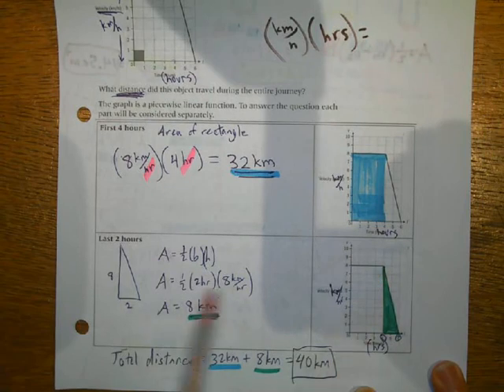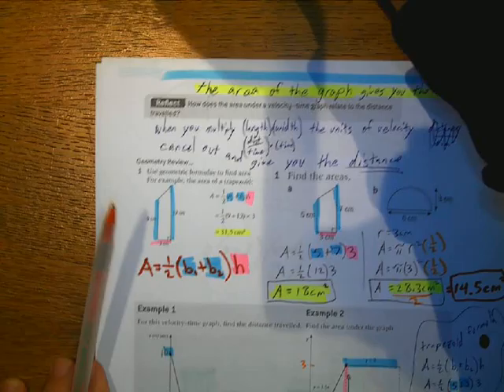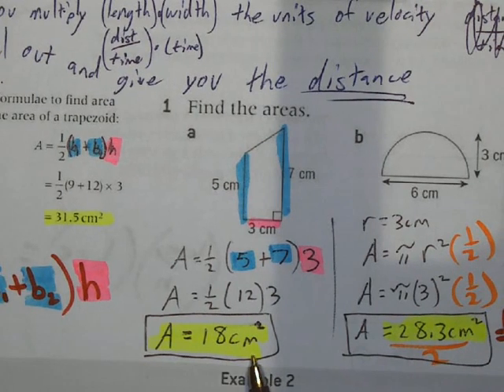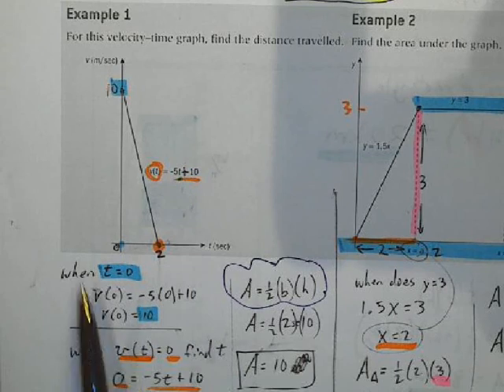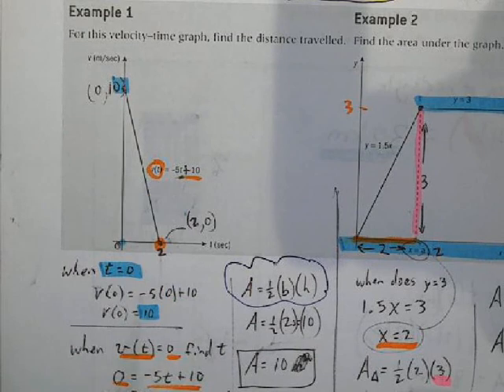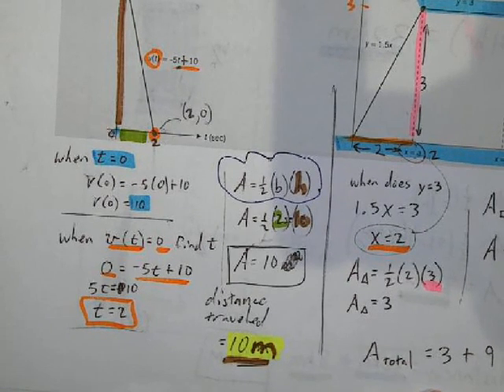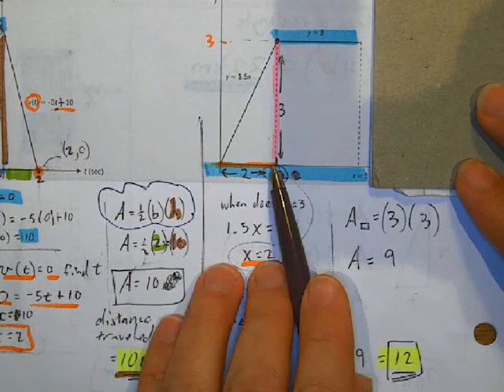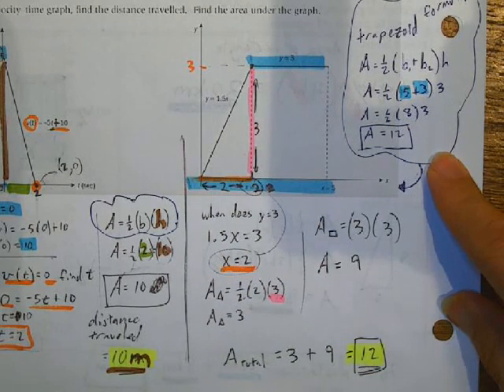S13A Velocity Time Graphs